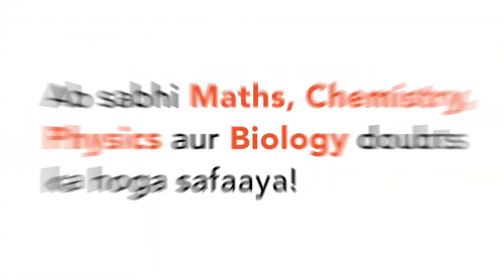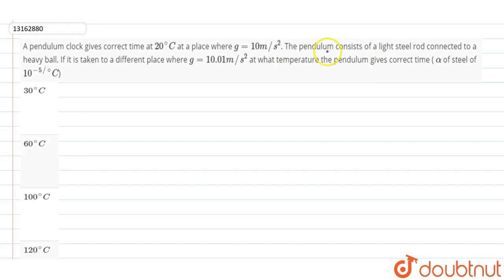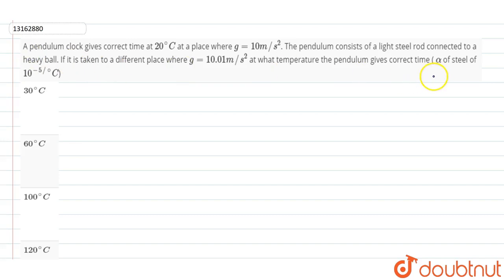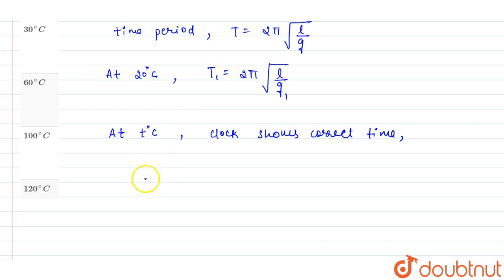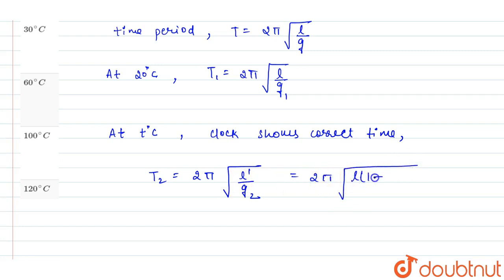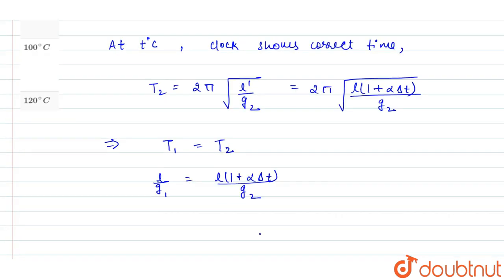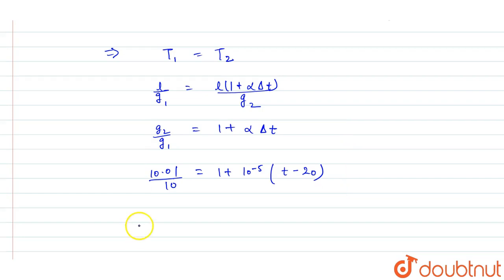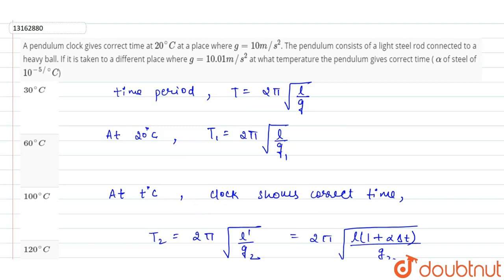A pendulum clock gives correct time at `20^(@)C` at a place where `g= 10m//s^(2)`. The pendulum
A pendulum clock gives correct time at `20^(@)C` at a place where `g= 10m//s^(2)`. The pendulum consists of a light steel rod connected to a heavy ball. If it is taken to a different place where `g = 10.01m//s^(2)` at what temperature the pendulum gives correct time ( `alpha` of steel of `10^(-5//@)C`)